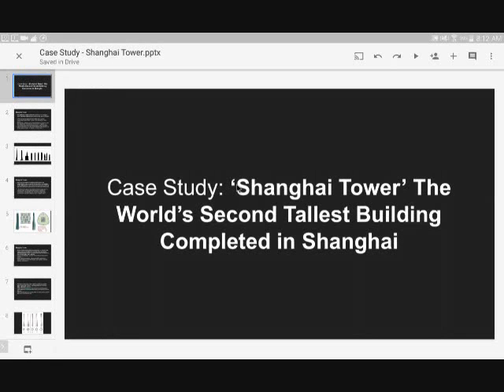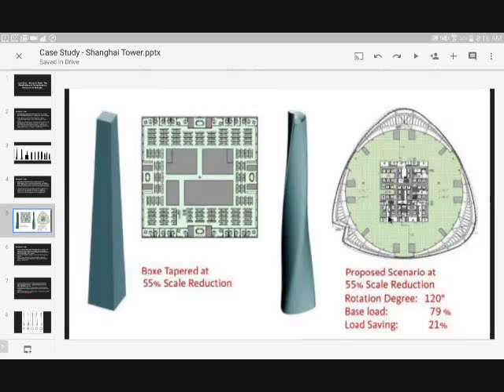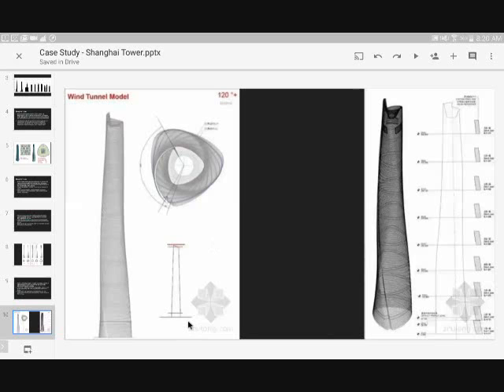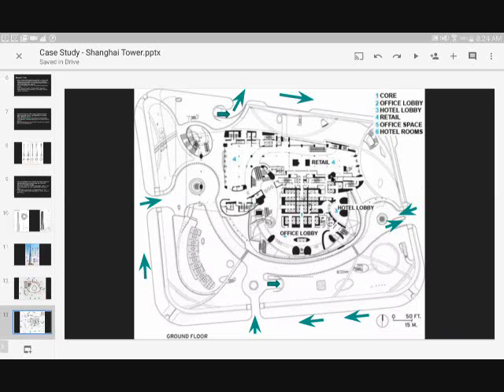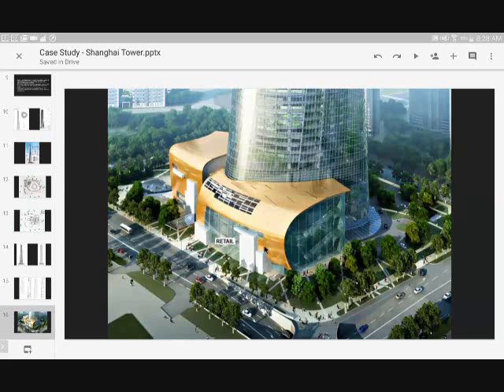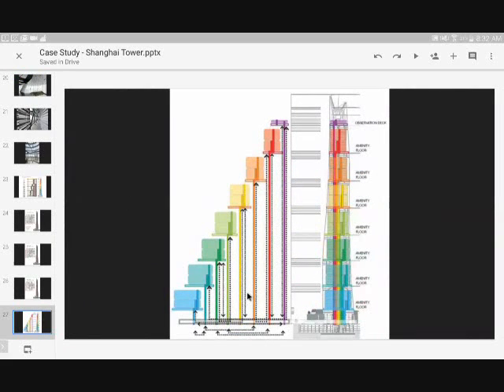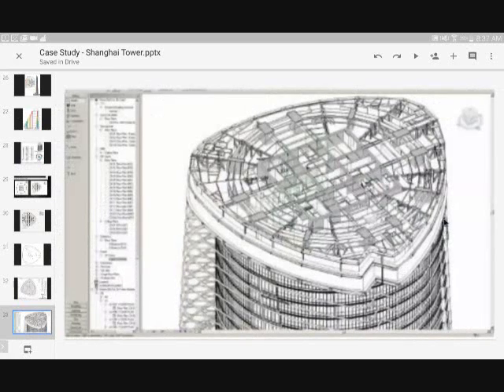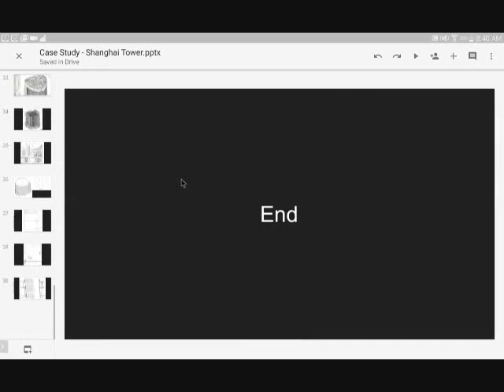Shanghai Tower - برج شنغهاى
Presentation of Shanghai Tower design and systems.
عرض تقديمى عن برج شنغهاى